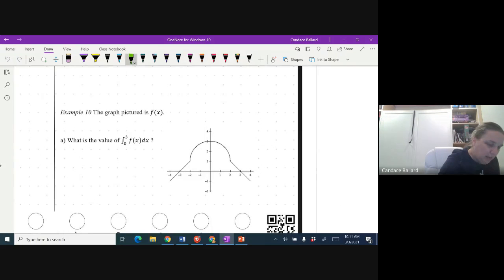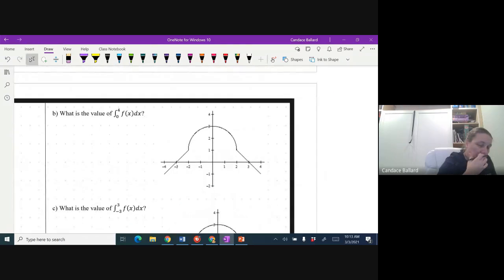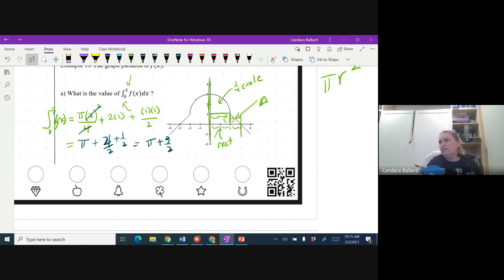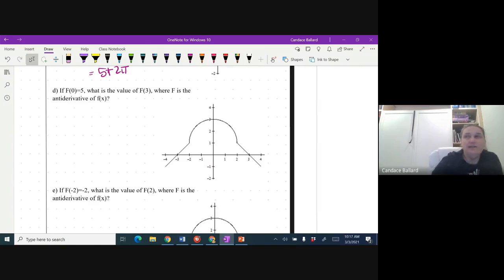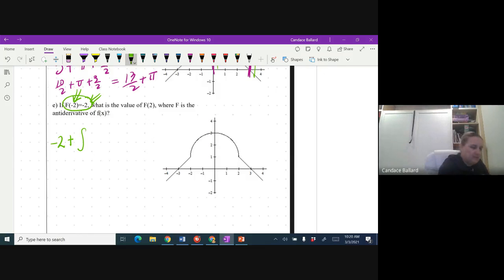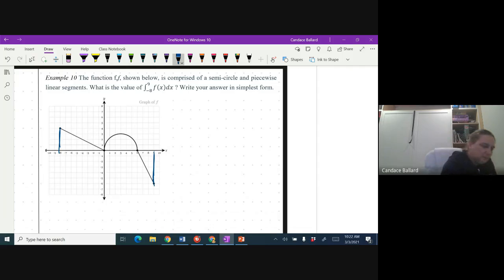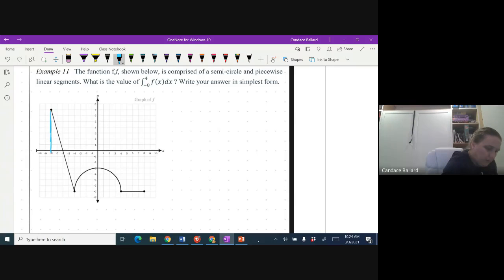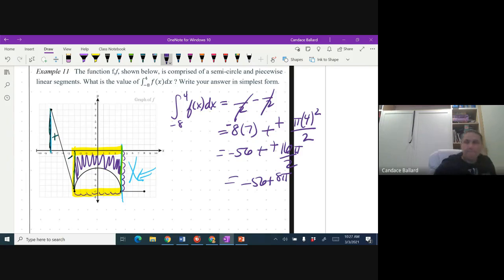Calculus AB 6.4, 6.6, 6.7 Definite Integrals with geometric shapes Examples 10-11